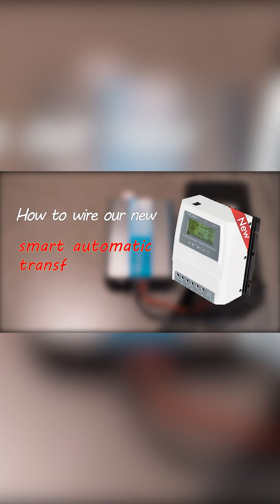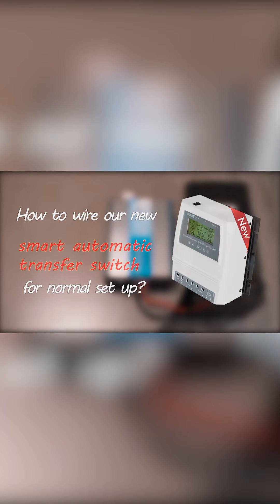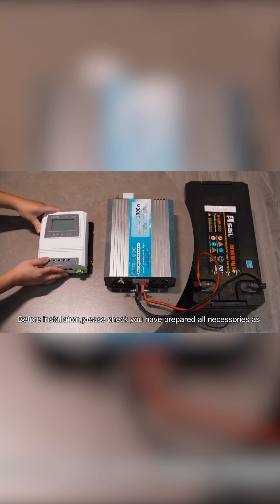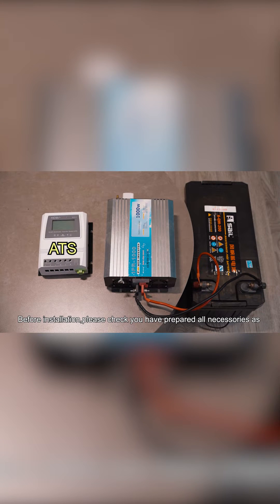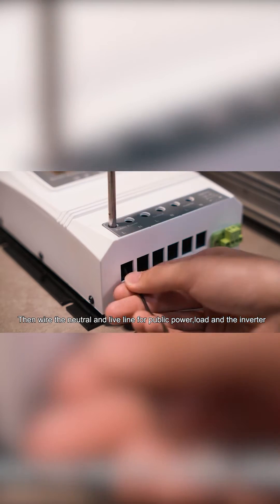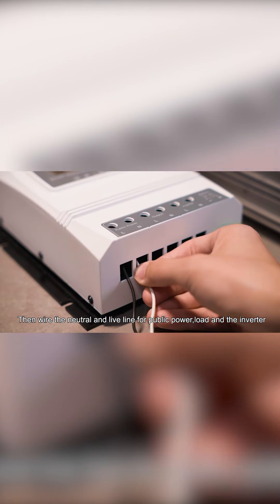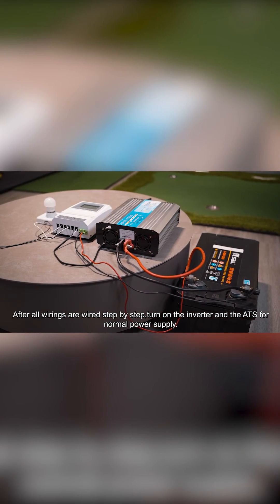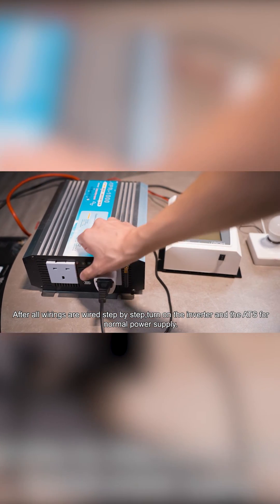MOES Bluetooth Smart Automatic Transfer Switch, Installation(80A and 16KW)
This is our MOES new updated 4th generation Bluetooth smart automatic transfer switch,packed with detailed user guide and featured with manual switch control with complete buttons on the device,well suitable for our home solar/wind power system.